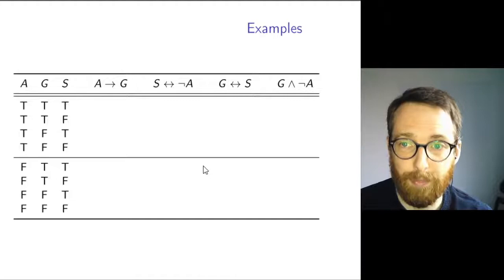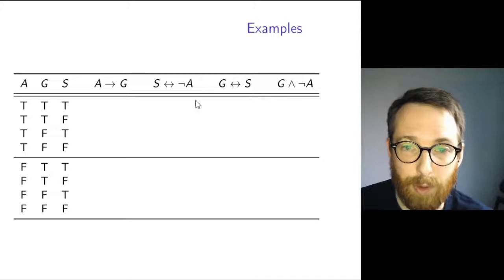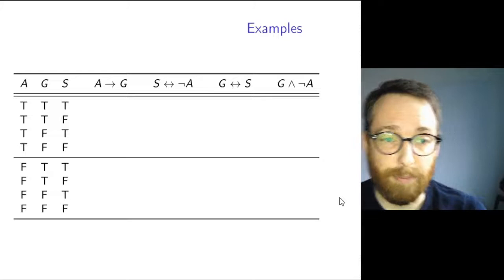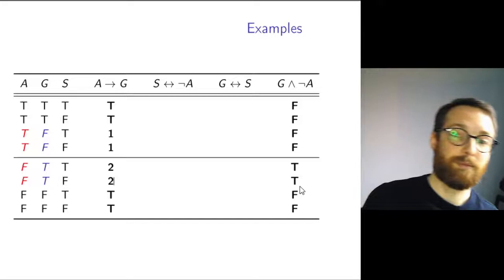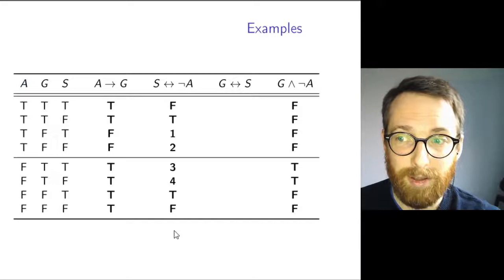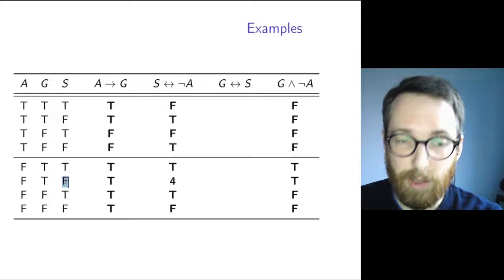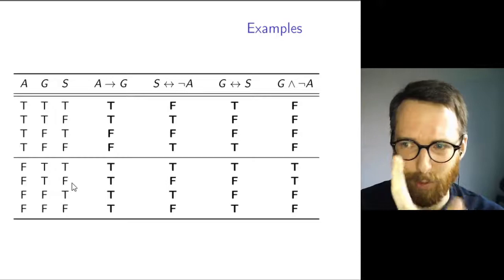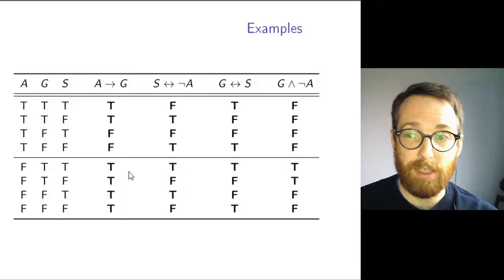PHL1003 Guthrie truth table